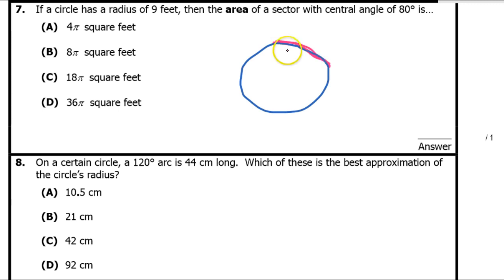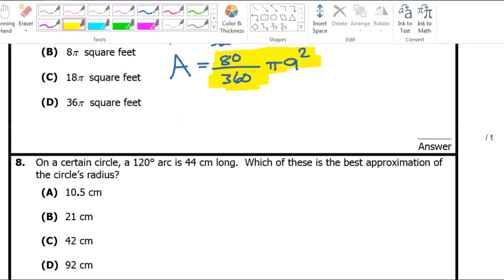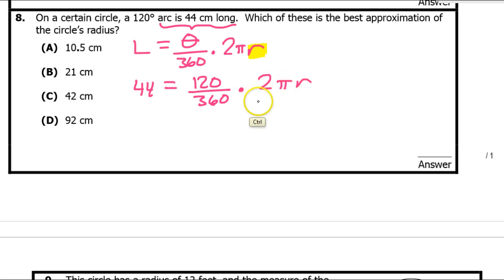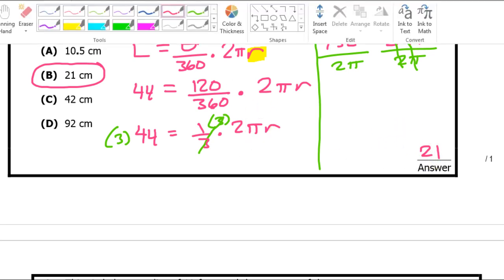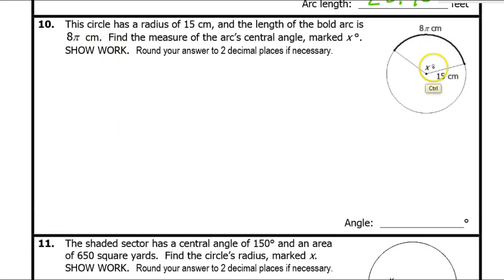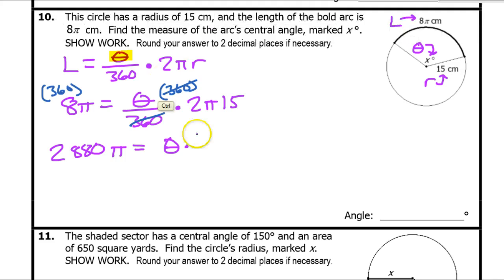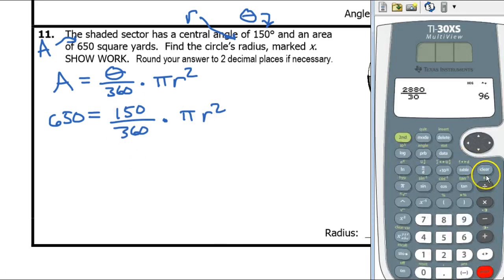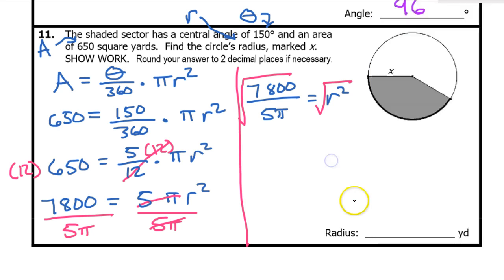Quiz A (07 to 11) Arc Length, Sector Area, Central Angle and Radius